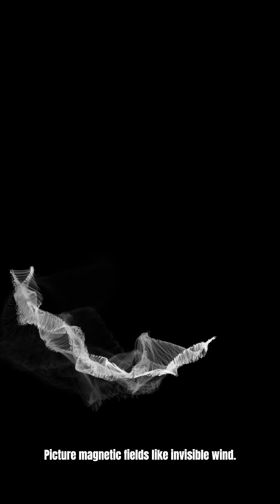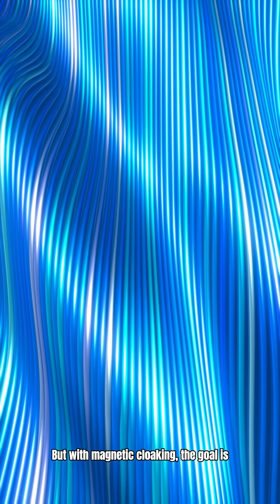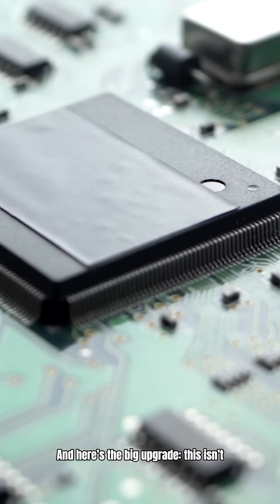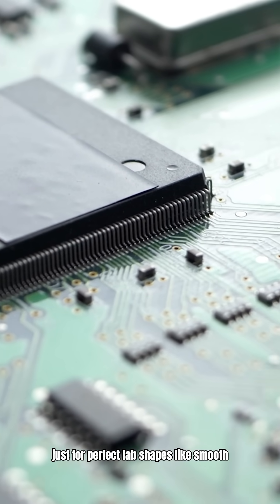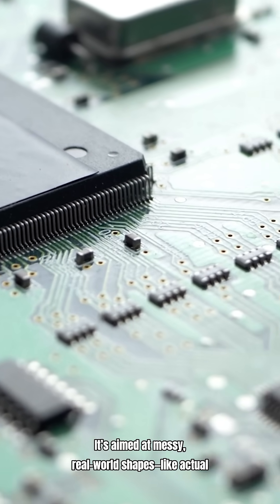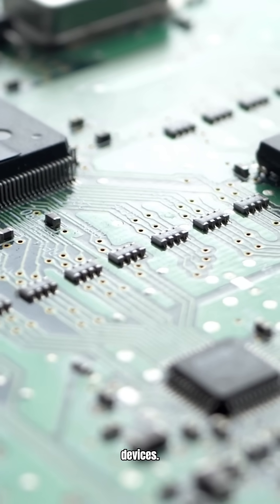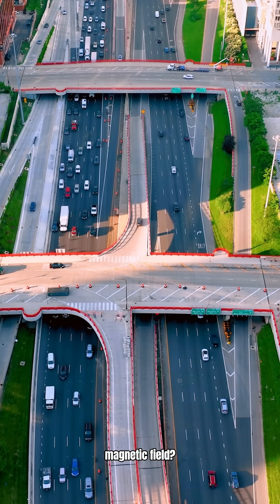This Stops Magnets Dead in Their Tracks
They didn’t make something invisible to your eyes — they made it “invisible” to magnetic fields.

This is magnetic cloaking: guiding magnetic field lines around an object so the outside field looks undisturbed. The new twist is aiming at irregular, real-world shapes (not just perfect lab cylinders).

KEY INFO
What “magnetic cloaking” means (not optical invisibility)
The core idea: reroute magnetic fields around an object so the outside field looks unchanged
Why it matters: shielding for sensitive tech (MRI environments, quantum sensors, fusion electronics)
Reality check: don’t assume specific performance numbers unless pulled directly from the paper